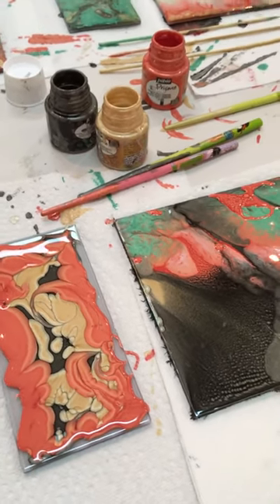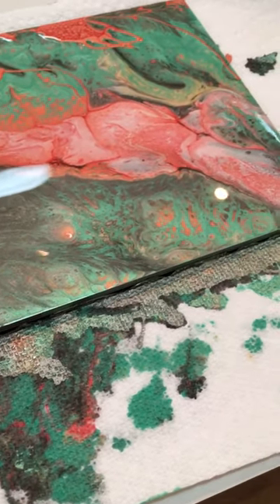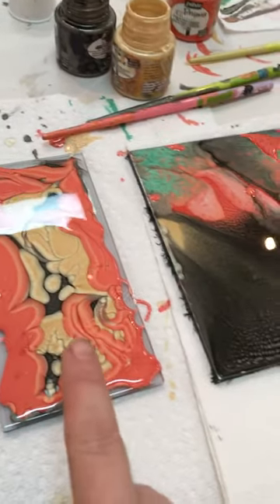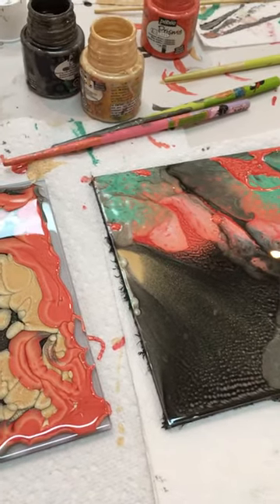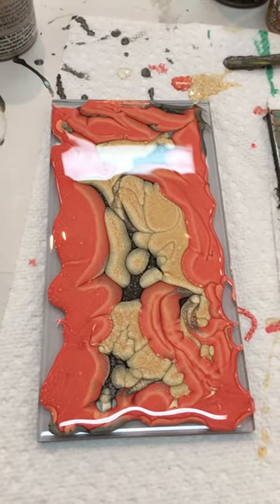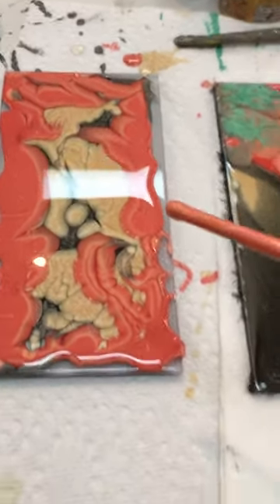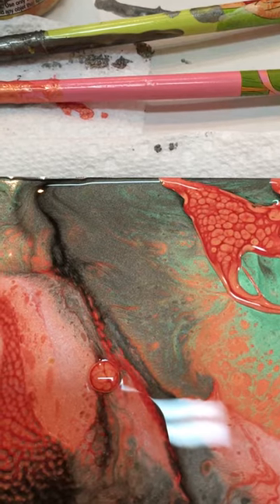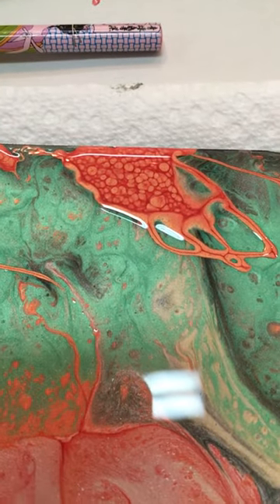Pebeo Prisme Fantasy and Moon Paint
Prisme Fantasy and Moon paints by Pebeo provide incredible effects.  To get the best results use it on a non porous surface like yupo paper, glass, porcelain, and metal.  Put it on thick via pouring and manipulate with a stick. Try not to over mix and be sure to mix it well in the bottle before use! Incredible honeycomb effects, marvelling and mooning looks.